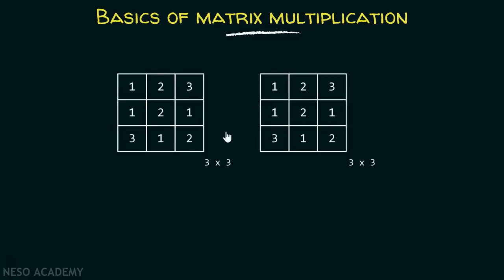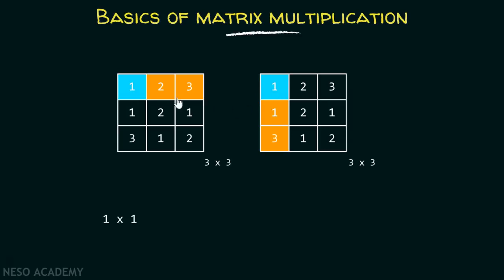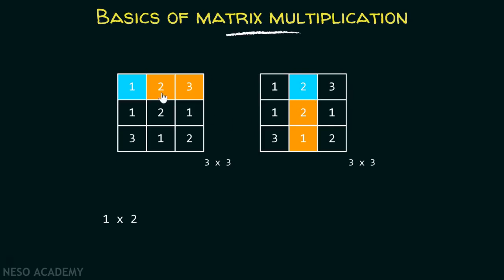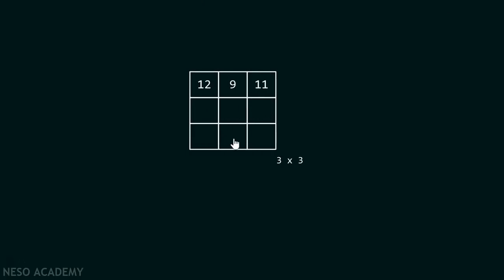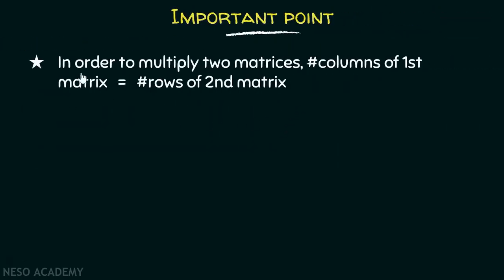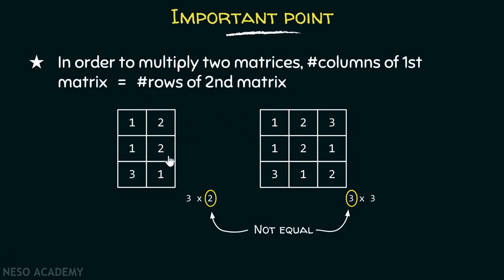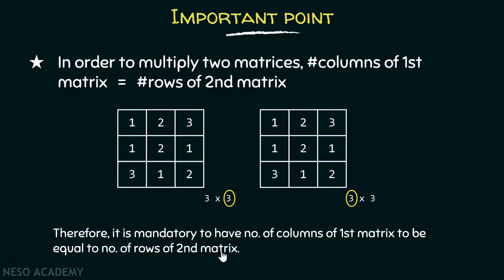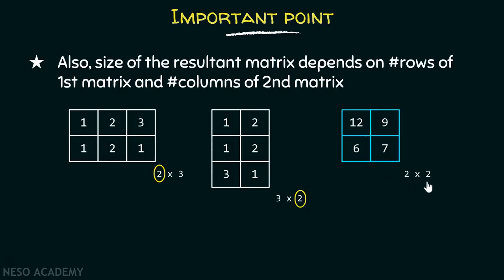C Program for Matrix Multiplication Part 1